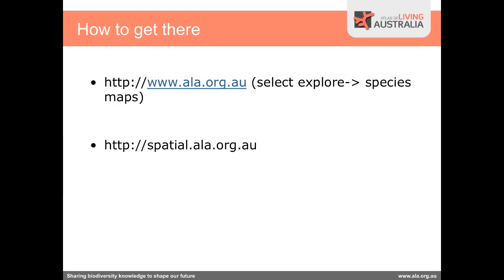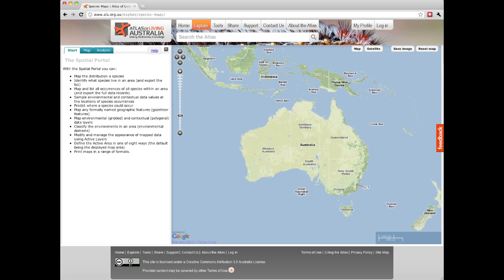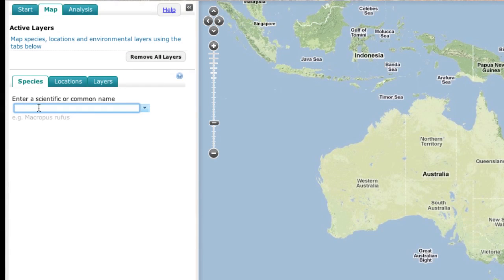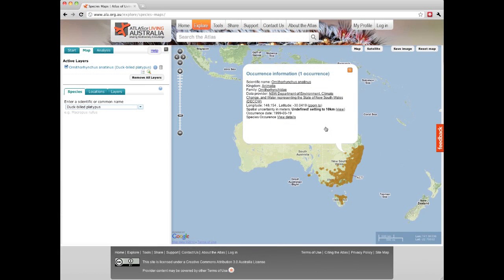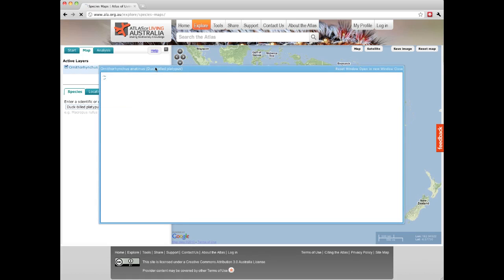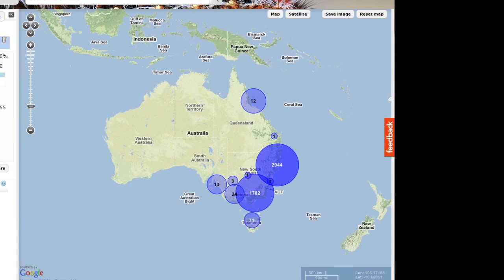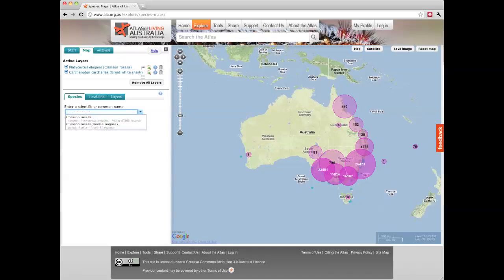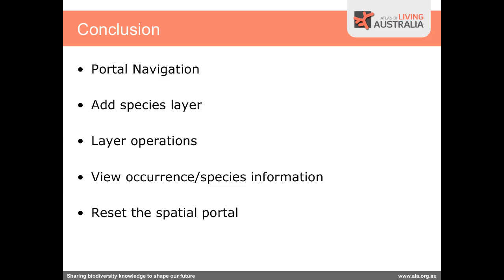ALA Spatial Portal Demo 1: Mapping Species Observations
Atlas of Living Australia - Demonstration 1: Mapping species observations. The first demonstration looks at map basics, including control panel and map navigation, creating a species layer, layer management functions and how to reset the portal.